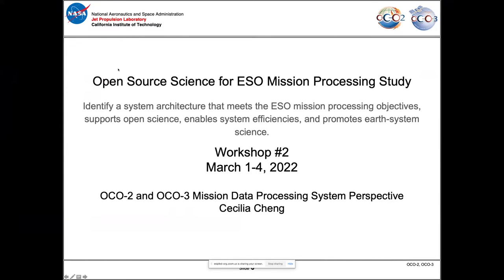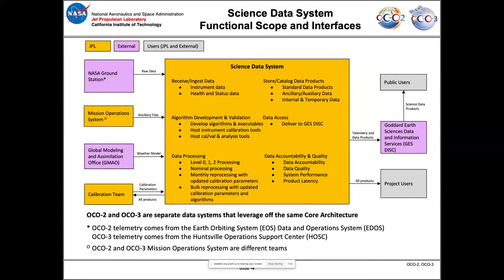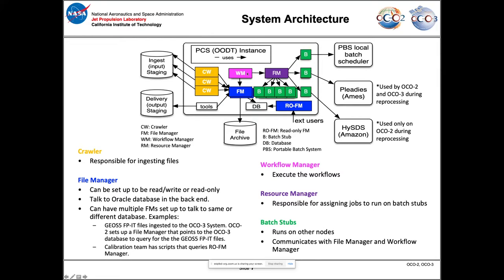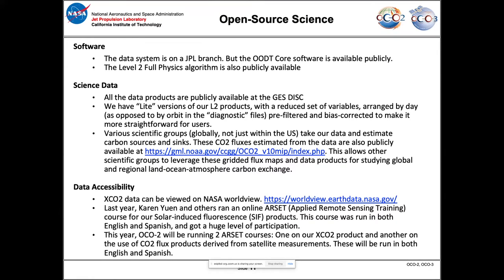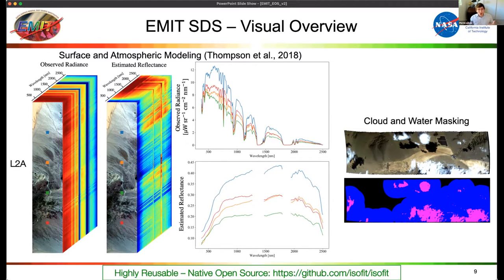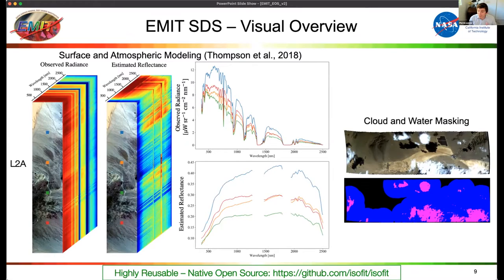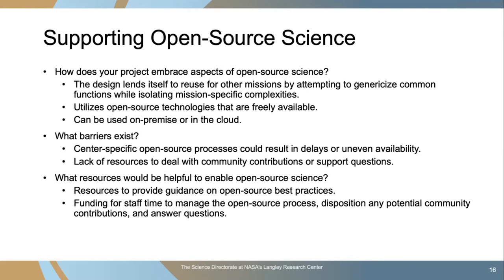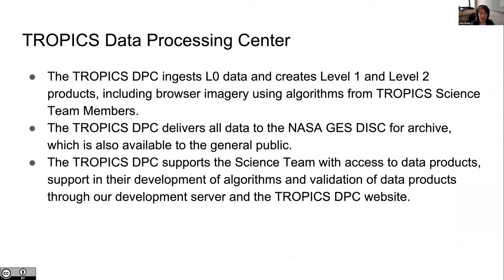Open Source Science for Earth System Observatory Mission Data Processing Study (WRKSHP 2, 3/2/22)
The Open Source Science for Earth System Observatory Mission Data Processing Study will identify and assess potential architectures that can meet the ESO mission science processing objectives, enable data system efficiencies, promote open science principles, and seek opportunities that support Earth system science.

This workshop focused on understanding the State-of-the-Art in Big Data processing systems.  A Request For Information (RFI; submission period now closed) sought input from organizations with relevant expertise in Big Data processing and open science to help guide the study and workshop.

Please direct questions about the Open Source Science for the Earth System Observatory Mission Science Data Processing Study Workshops to: or .